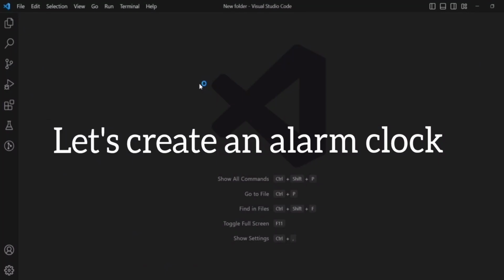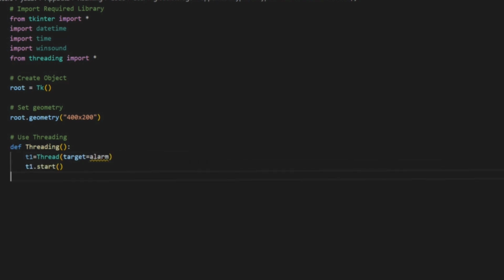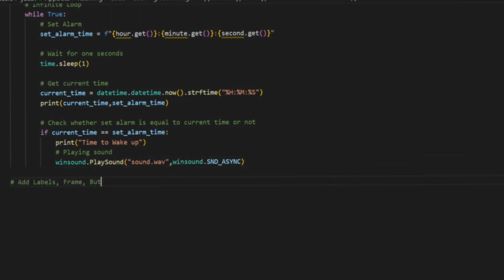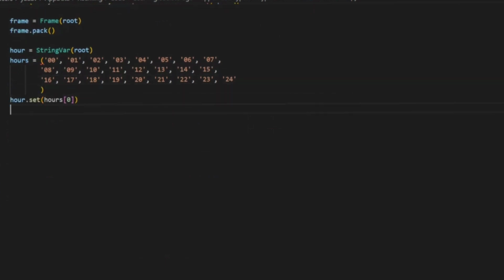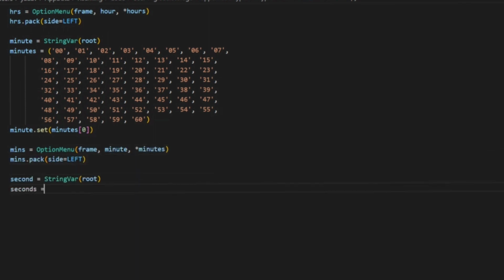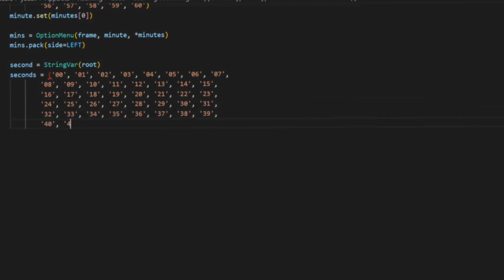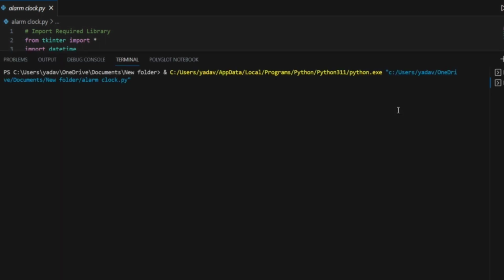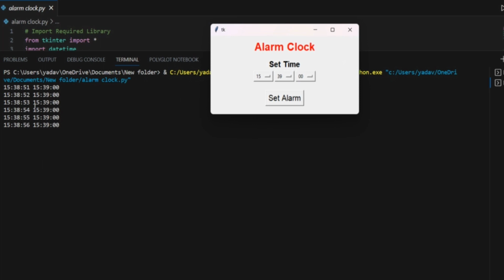Alarm clock using python tkinter | python project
In this comprehensive tutorial, we'll guide you through the process of creating your very own alarm clock using Python and Tkinter. Are you ready to dive into the world of GUI programming and time manipulation? Let's get started!

Video Highlights:

Introduction to Alarm Clock: Discover the functionalities of the alarm clock we're going to build and understand how it can be useful in your daily routine.

Setting Up the Development Environment: Learn how to set up your development environment with Python and Tkinter to begin building your alarm clock application.

Designing the User Interface: Dive into GUI design as we create an intuitive and user-friendly interface for our alarm clock using Tkinter's widgets and layout management.

Implementing the Alarm Logic: Explore the core logic behind the alarm functionality. We'll cover threading for smooth operation and time-related operations to trigger the alarm at the set time.

Adding Customization Options: Discover how to enhance the user experience by allowing users to customize the alarm time using dropdown menus for hours, minutes, and seconds.

Playing Alarm Sound: Learn how to integrate sound into your application by playing an alarm sound when the set time is reached, making sure you wake up on time.

Exploring Further Customizations: Get inspired to take your alarm clock to the next level by suggesting potential enhancements, such as adding snooze functionality or incorporating a variety of alarm sounds.

Beginners who want to dip their toes into GUI programming with Python and Tkinter.
Python enthusiasts interested in building practical applications.
Anyone looking for an easy-to-follow guide to creating an alarm clock from scratch.
Resources:

Complete code and step-by-step instructions are available in the video.

How to create alarm clock in python?,alarm clock using tkintet,tkinter,python,python project,project for beginners,2023